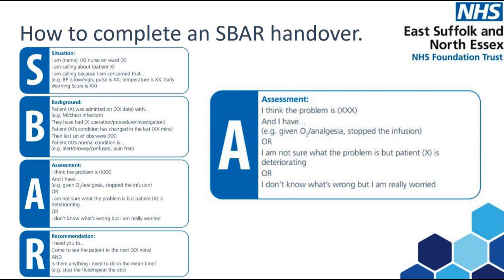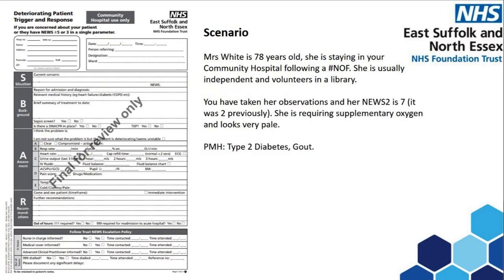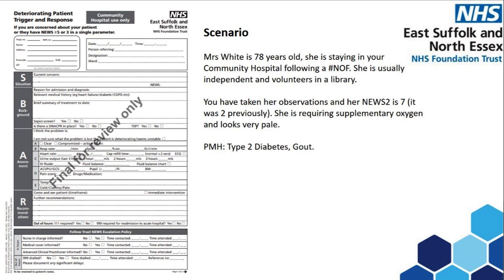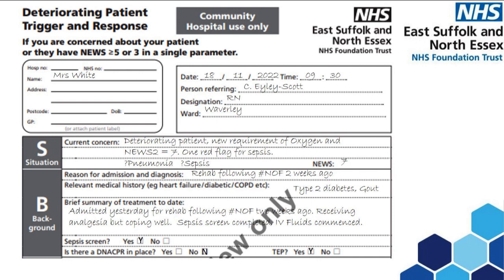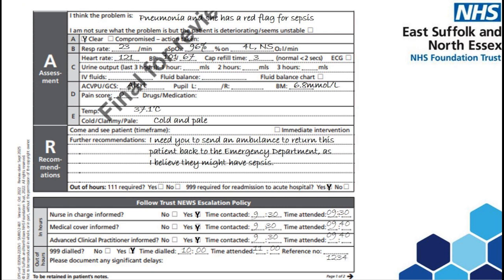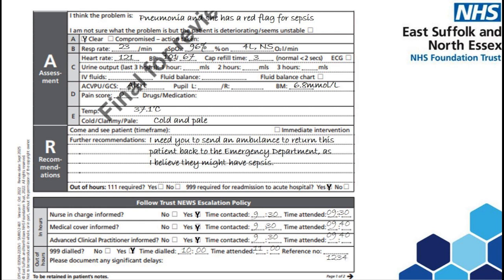Using SBAR handover in the Community - ESNEFT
This video explains how to complete an SBAR hand over in the Community Hospitals within ESNEFT.
Provided is an example of how to complete the SBAR paperwork to guide you through a concise handover.